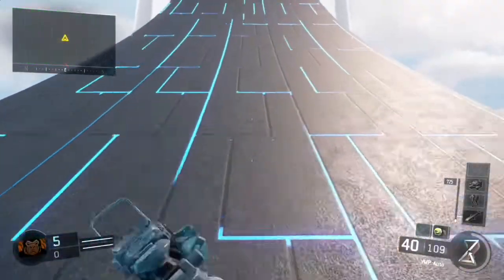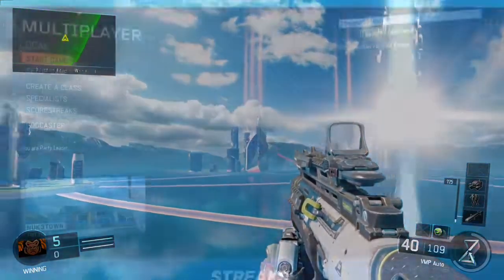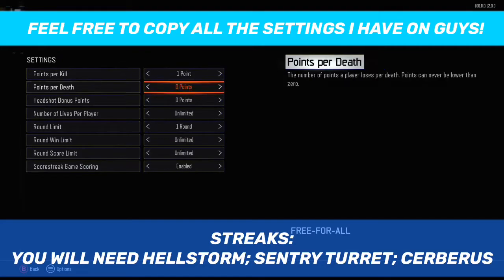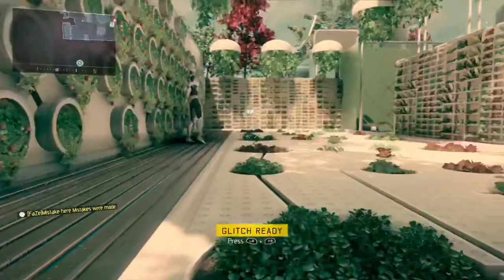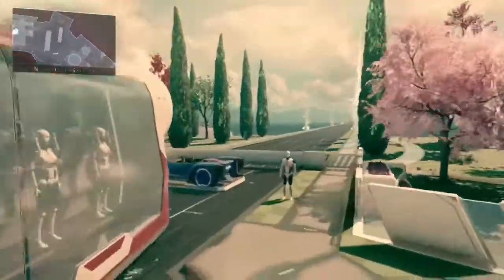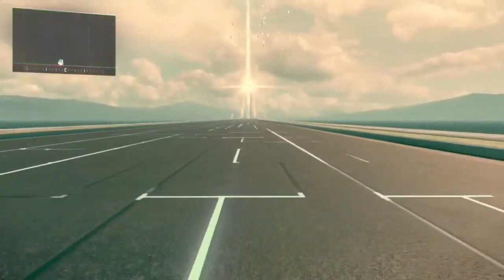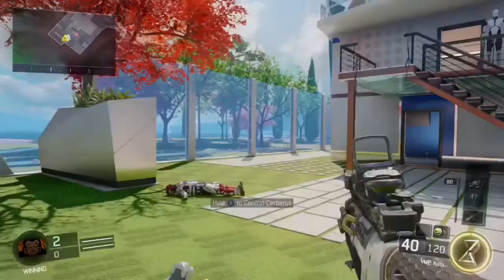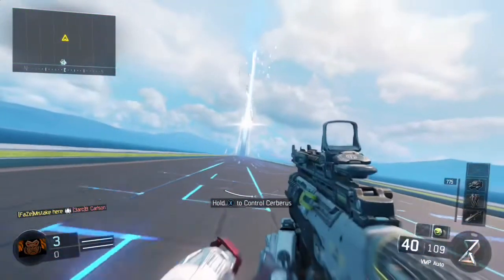Black ops 3 how to teleport out of any map (out of nuketown)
Song: "Fly With Me"
Fumont & Myco ft. Tahira

HIIII

I LOVE ALL YOU GUYS SO MUCH AND APPRECIATE ALL THE SUPPORT AND I HOPE YOU ALL HAVE A GOOD DAY!

If your on xbox feel free to add me: Mistake here

LOVE YALL!!!